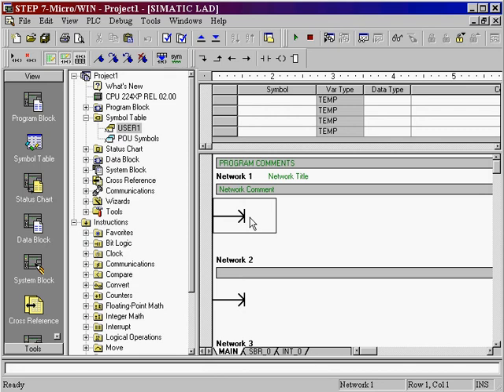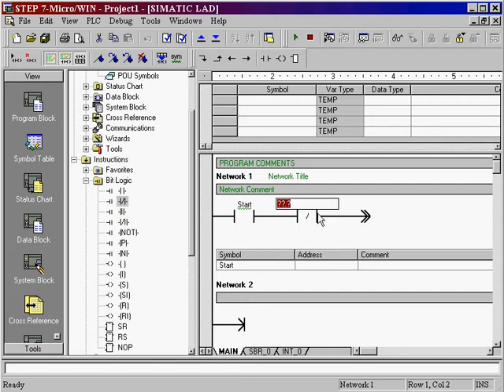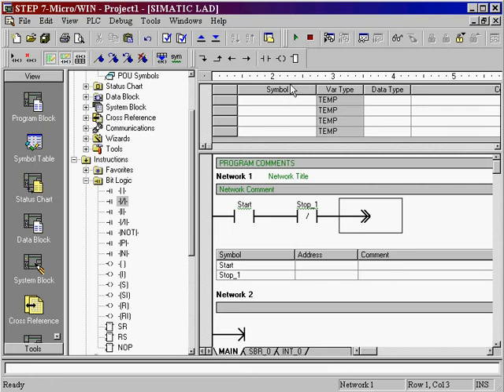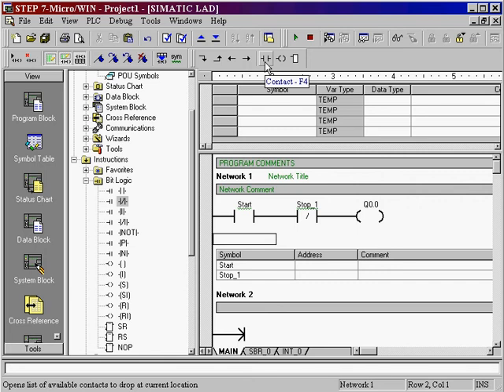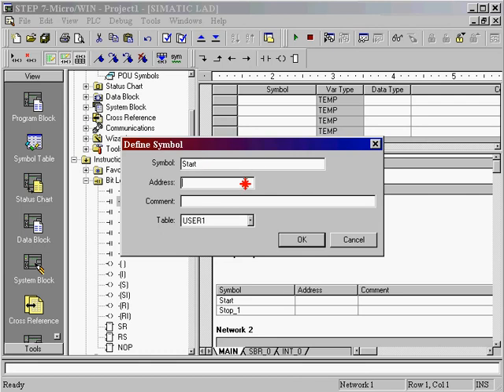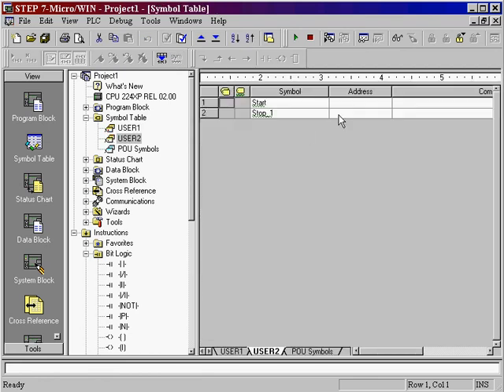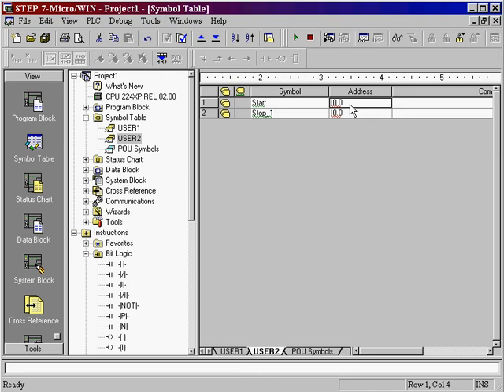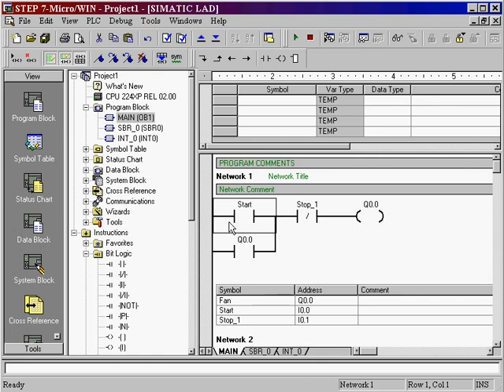3 Simple Program